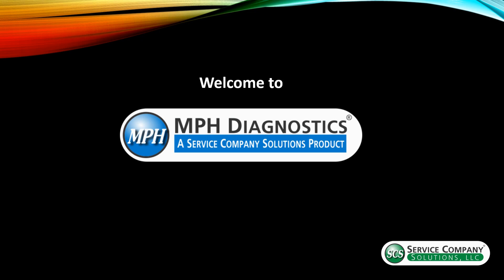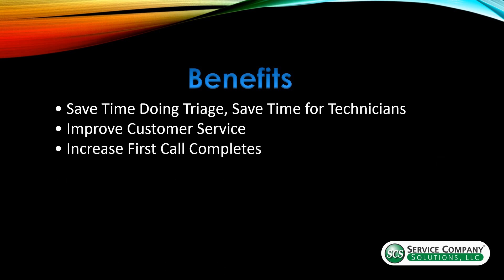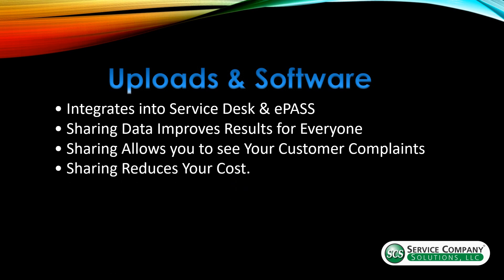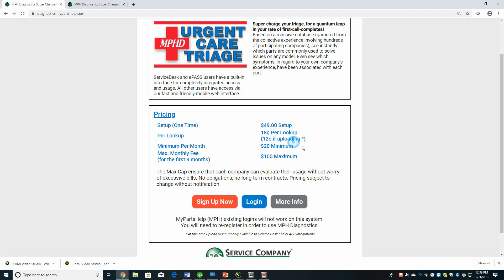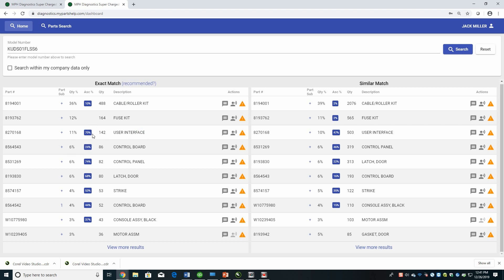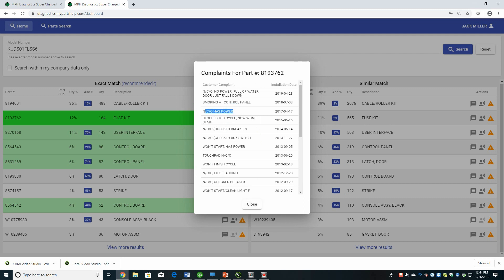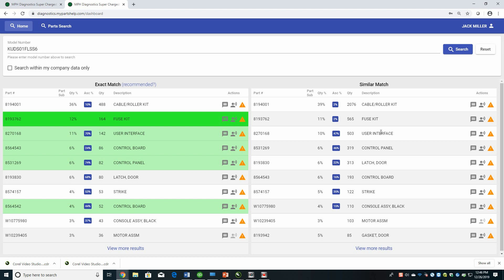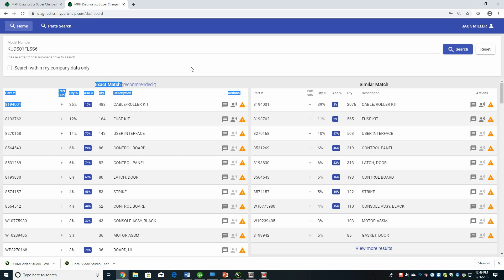MPH Diagnostics Demo VIdeo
MPH Diagnostics is a triage tool from Service Company Solutions.  This video covers the benefits of the tool and a quick presentation of the tools functionality.